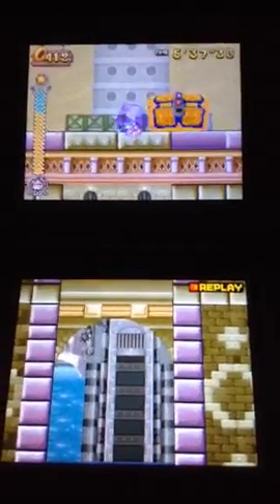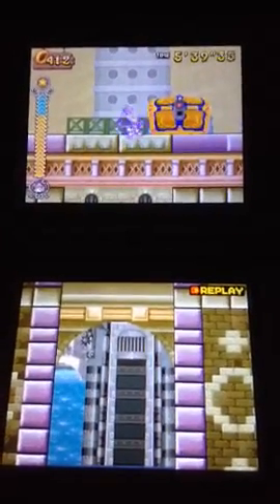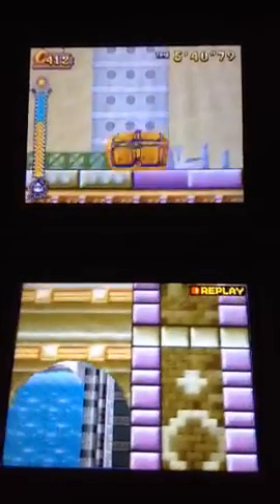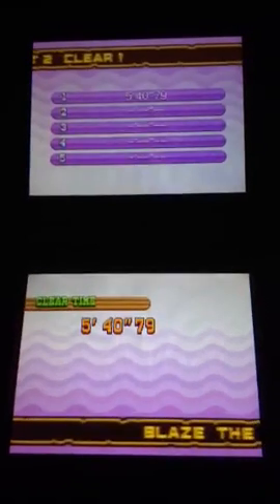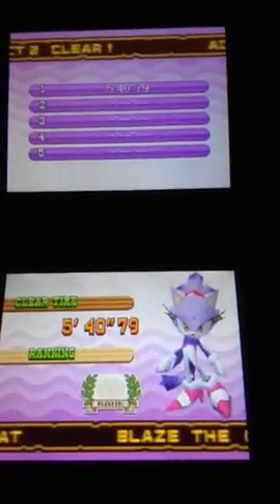SRA - Pirates' Island Act 2 w/Blaze - 412 Rings World Record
409 rings max? I don't think so!
The definitive guide to maxing this act with Blaze.